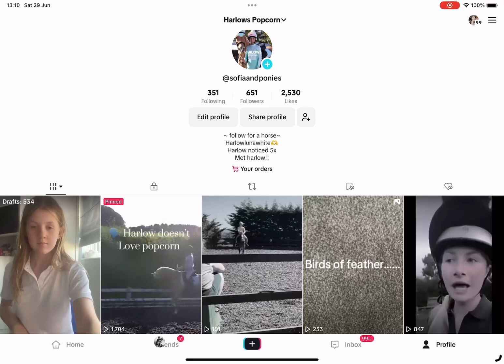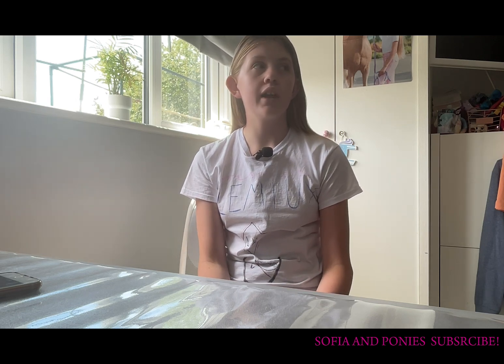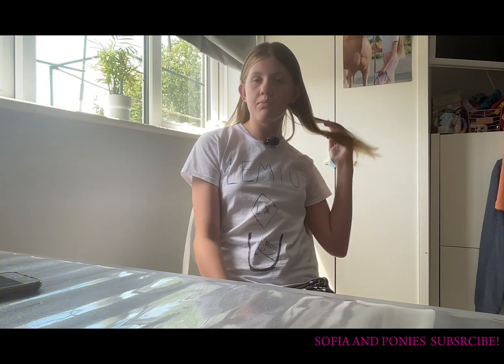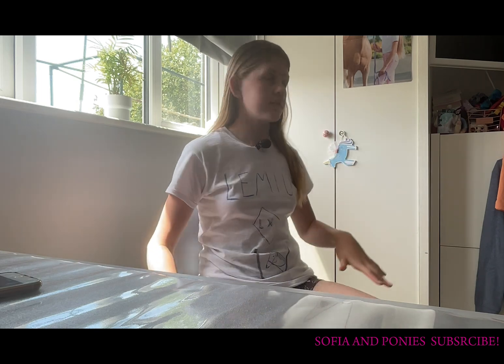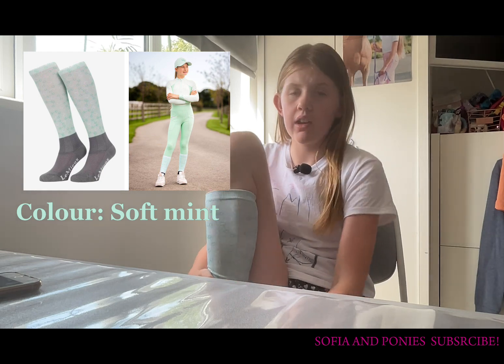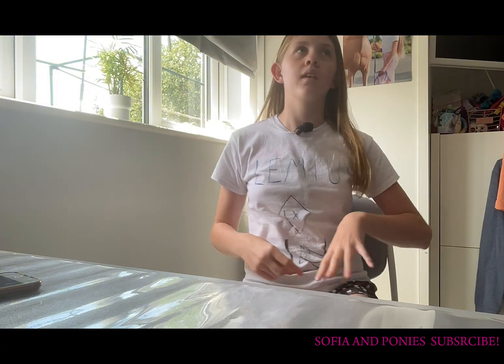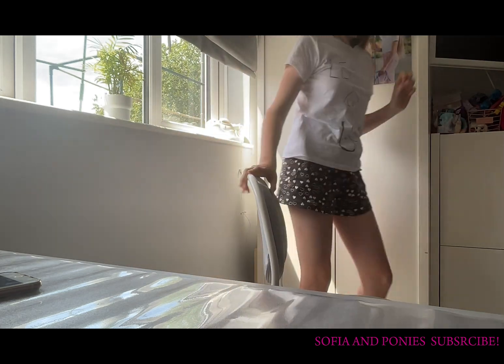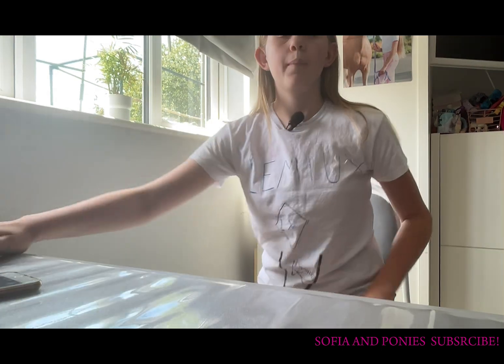HICKSTEAD HAUL VLOG!!